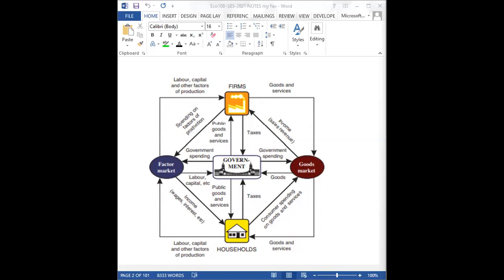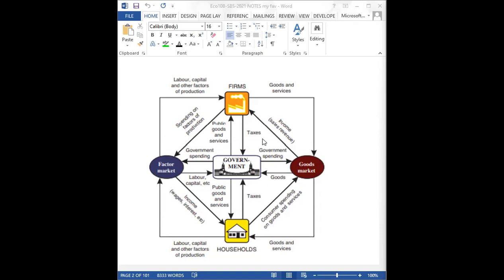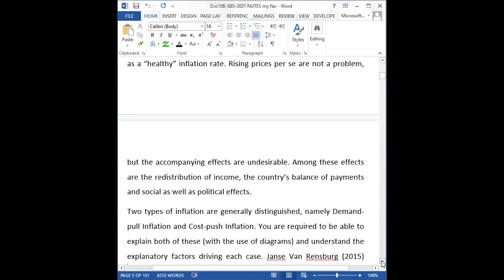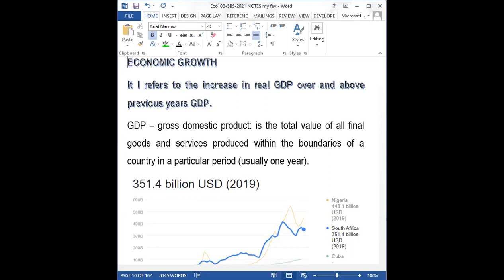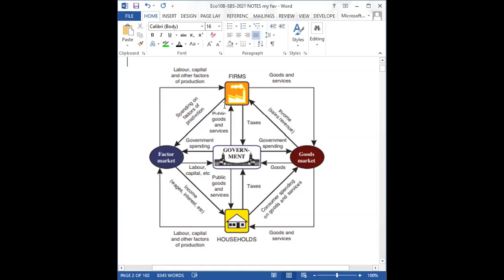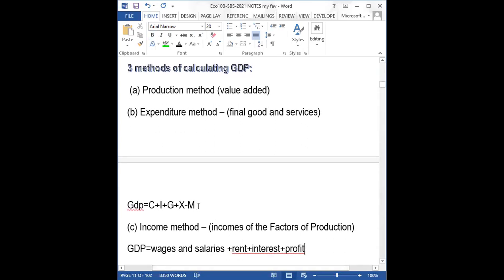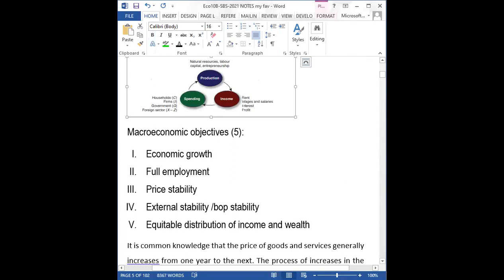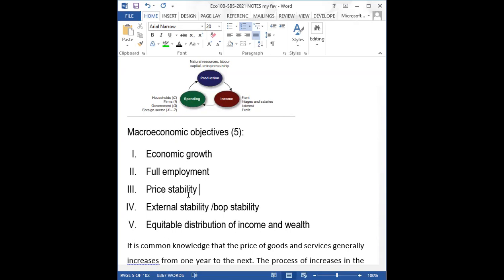ECO10B Lecture 2